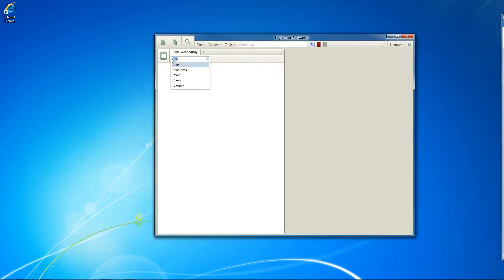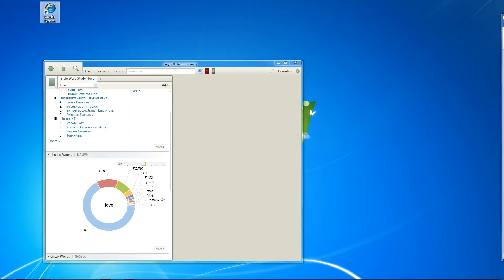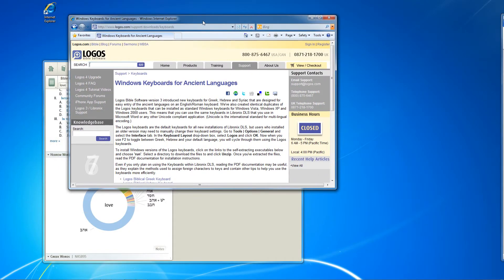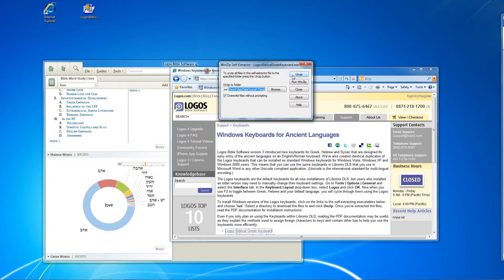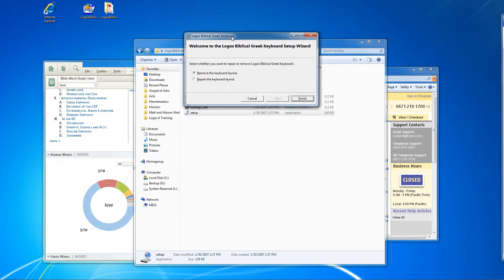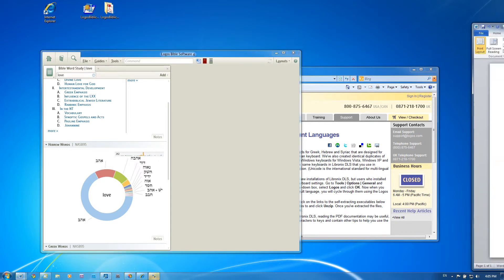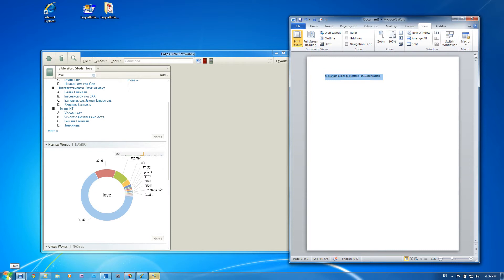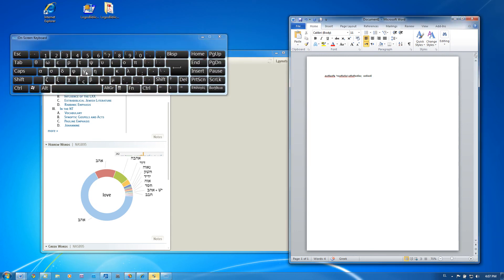Logos Greek and Hebrew Keyboards.wmv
How to install and use Logos Ancient Language Keyboards.